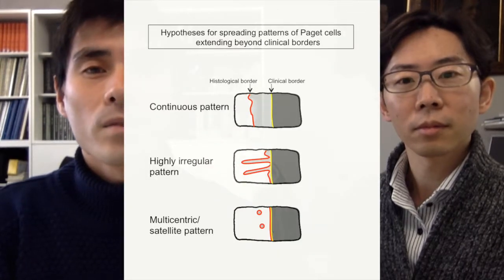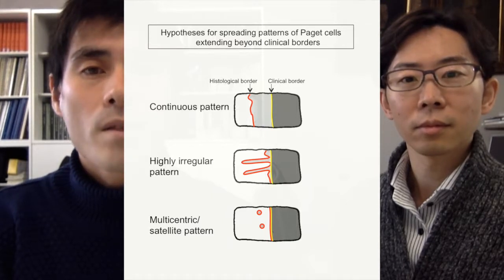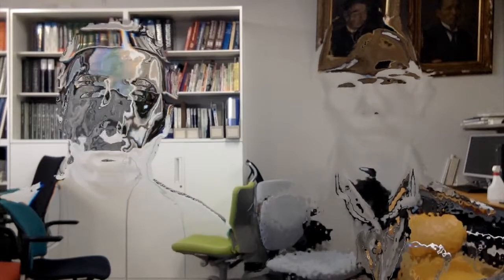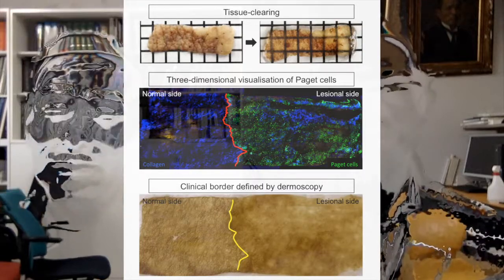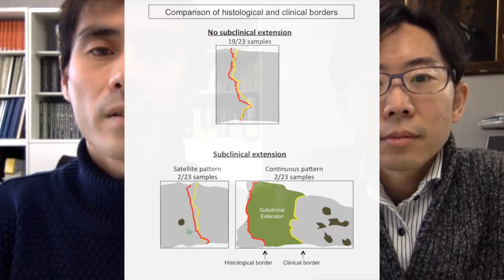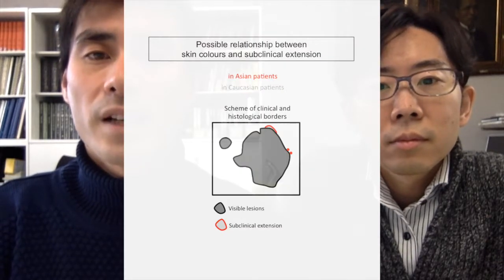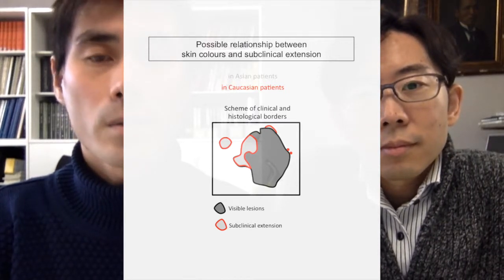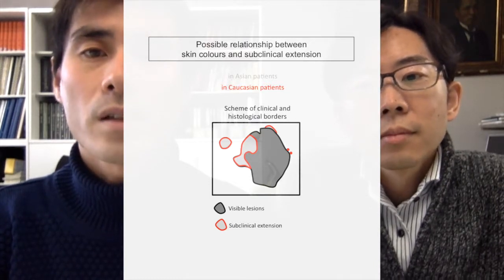Distribution patterns of Paget cells in EMPD, T. Murata et al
Author video for 'Three‐dimensional evaluation of subclinical extension of extramammary Paget disease: visualization of the histological border and its comparison to the clinical border'